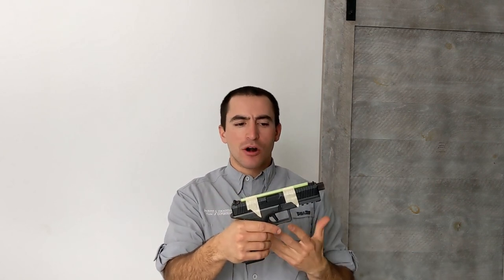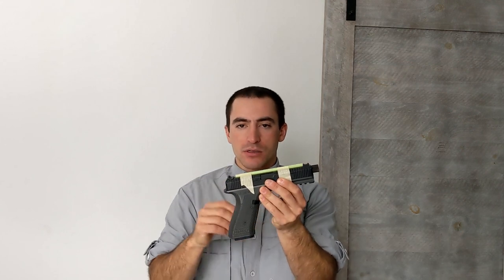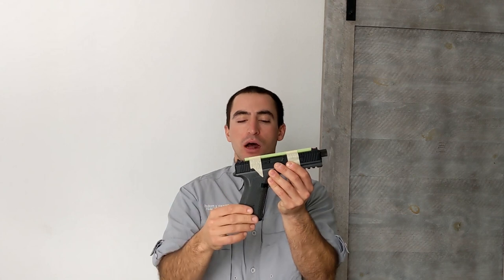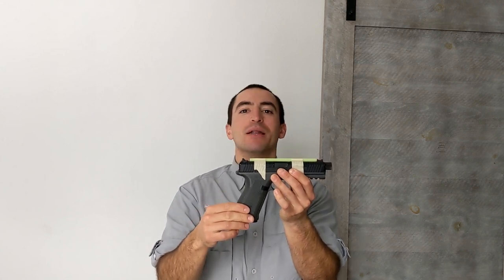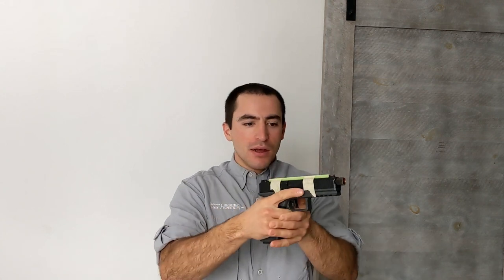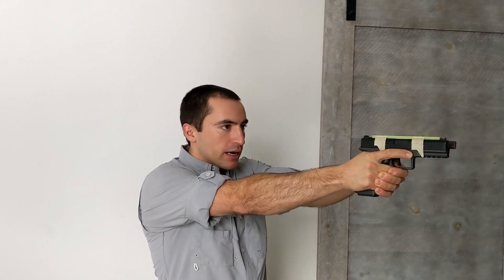Tony Molina Explains Simple Tool for Teaching Iron Sight Alignment On Pistol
Training the trainer - Tony Molina Explains Simple Tool for Teaching Iron Sight Alignment On Pistol

"I can't believe I never thought of that! Brilliant thinking Tony!" -Shepard Humphries